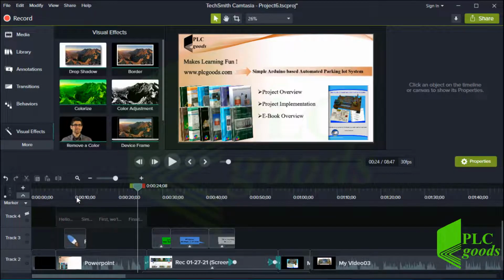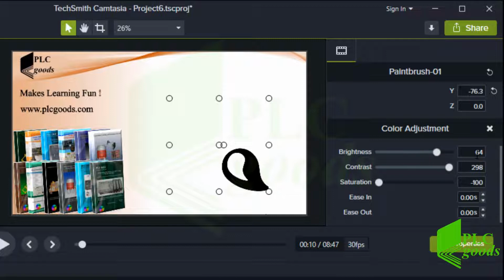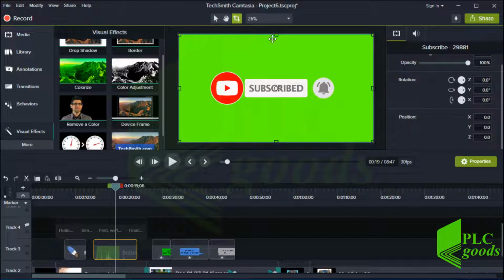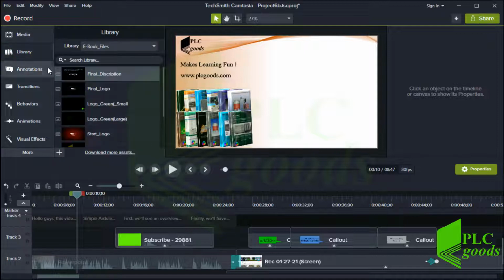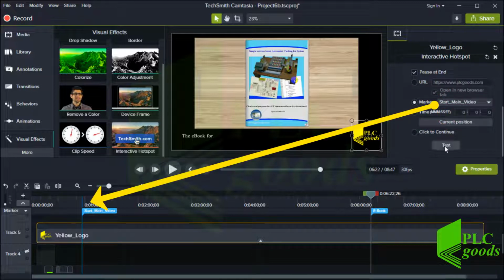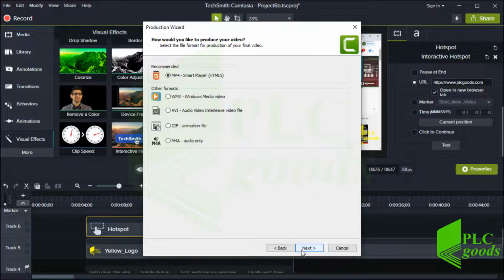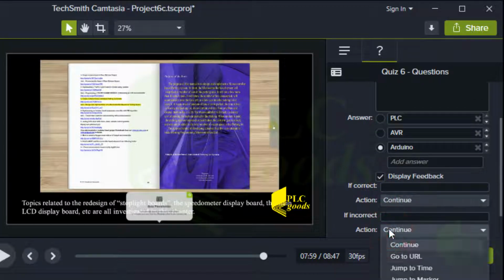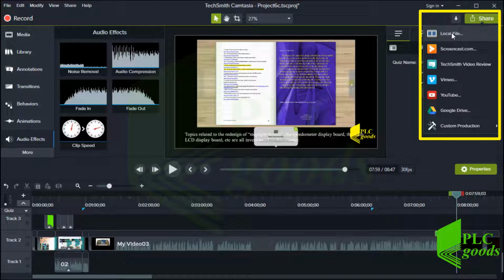Camtasia tutorials – Visual effects and interactivity (Quiz) tools , drop shadow, border & colorize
In this video some parameters such as drop shadow, border, remove of a color, colorize effect, color adjustment, and hotspot or creating a quiz will be investigated.